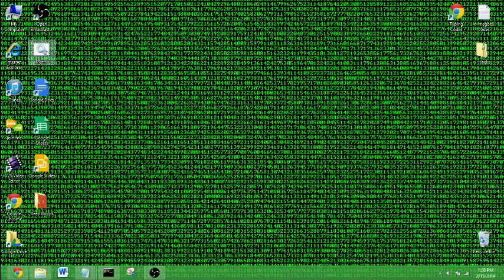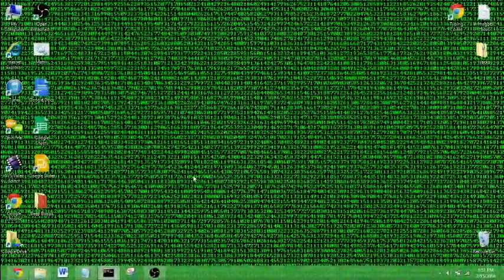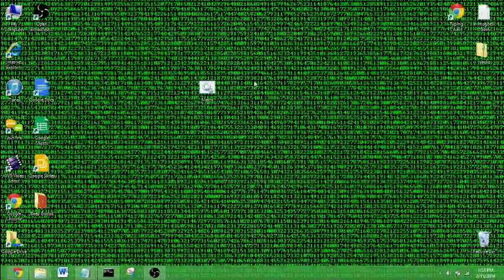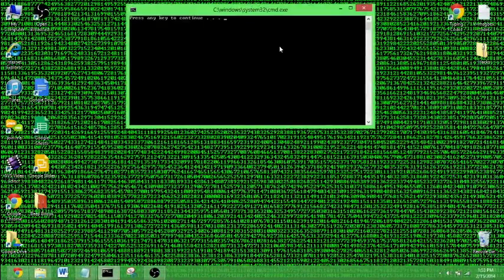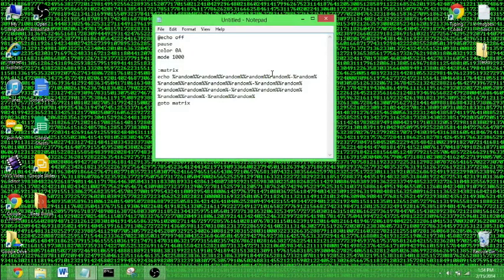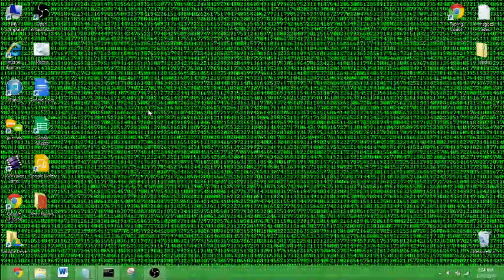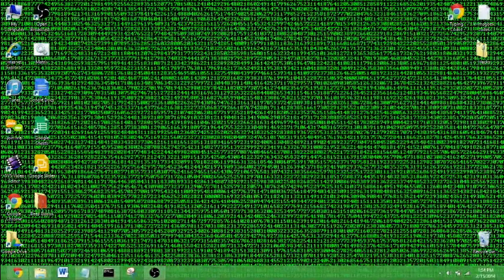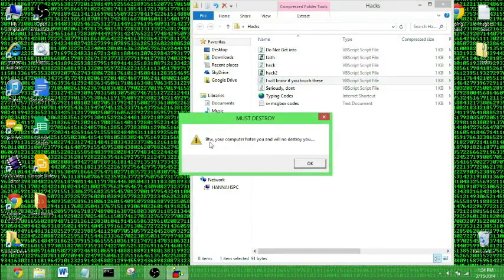KixieChix- How to make a Matrix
Here is the matrix code you guys need:
@echo off
pause
color 0A
mode 1000

:matrix
echo %random%%random%%random%%random%%random%­%random%%random%%random%%random%%random%­%random%%random%%random%%random%%random%­%random%%random%%random%%random%%random%­%random%%random%
goto matrix